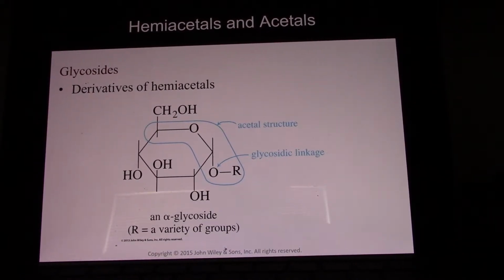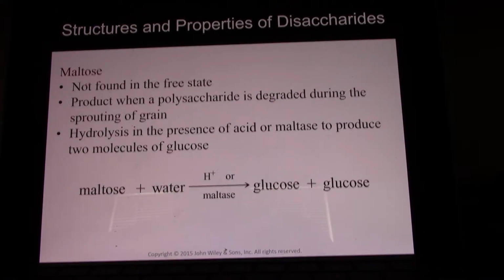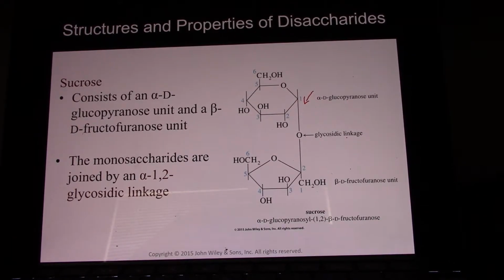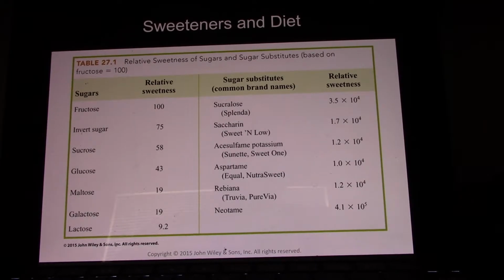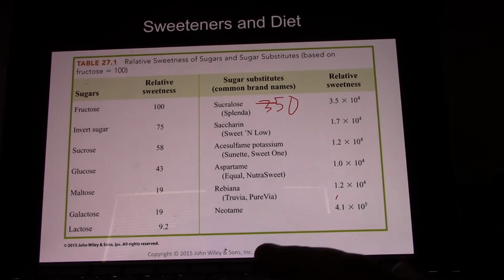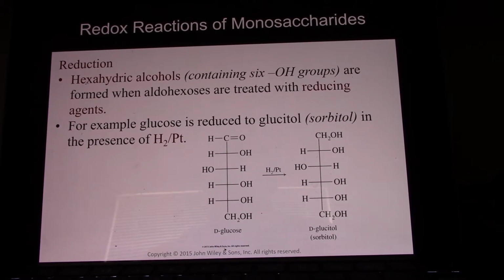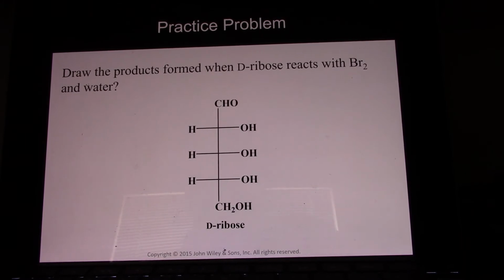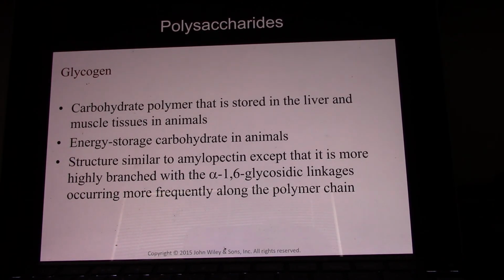Chapter 27 Part 3